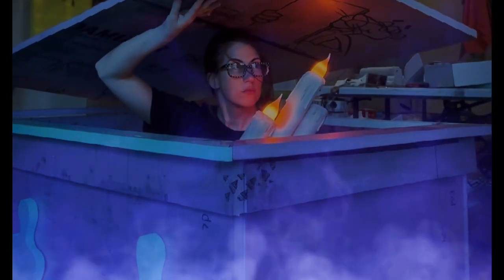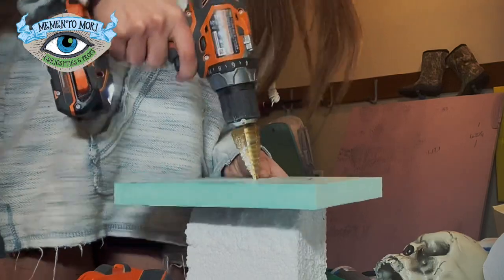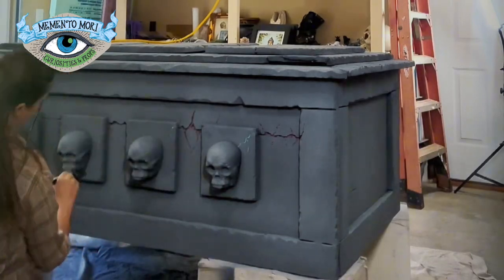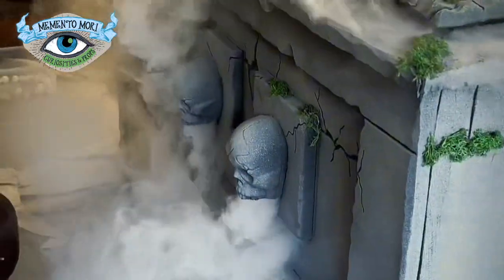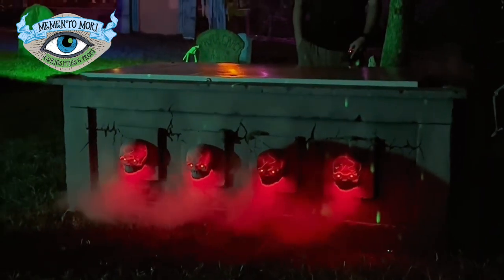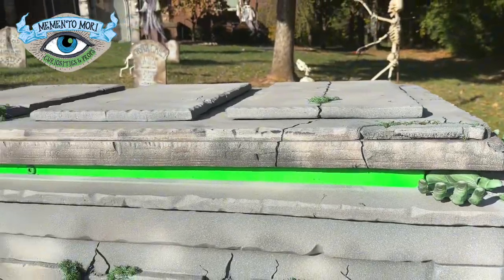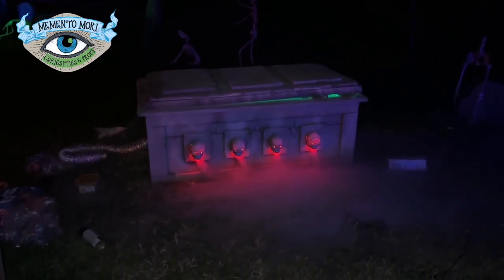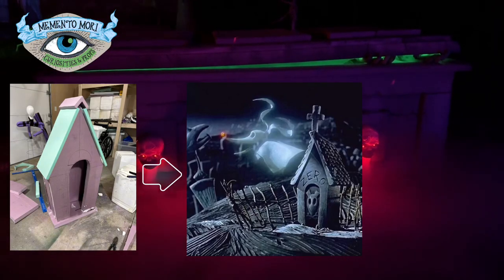Making a Huge Crypt Fog Chiller 🦇 DIY Halloween Props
In this spine-chilling video, we will guide you through the process of creating a massive crypt fog chiller. Watch as we unveil the secrets behind this homemade fog chiller that will give your Halloween decorations an eerie and atmospheric touch. Get ready to amaze your friends and neighbors with this terrifyingly awesome DIY project!

All of our favorite halloween prop supplies can be found